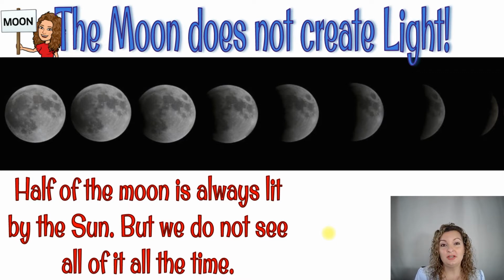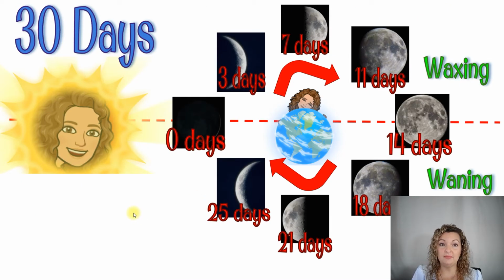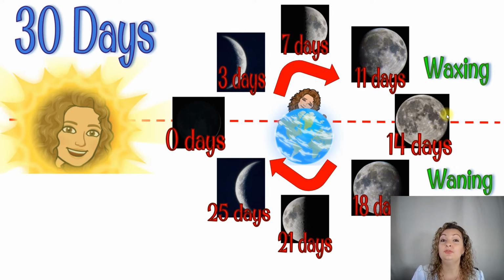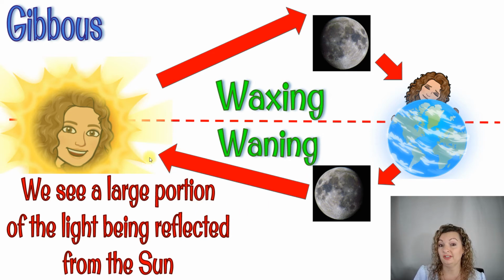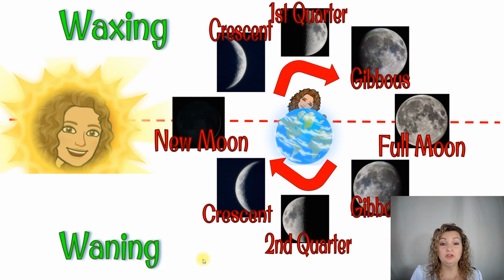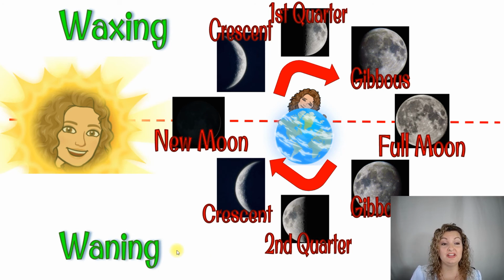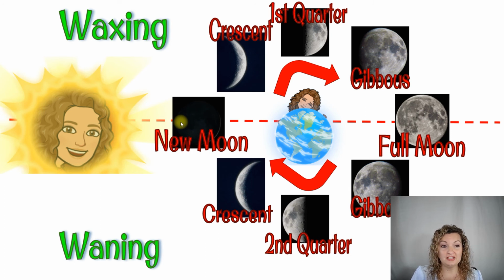What are the Moon Phases? | Phases of The Moon Explained | Science Studying Help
Mrs. Bodechon will teach you all about the phases of the moon. She will go into detail about waxing crescents, waning crescents, 1st quarter, 2nd quarter, waxing gibbous, waning gibbous, new moon, and full moon. She will also go over the duration of the moon cycle and moon phases.